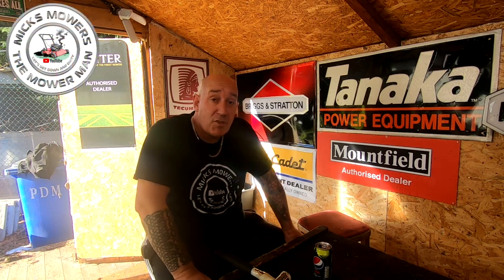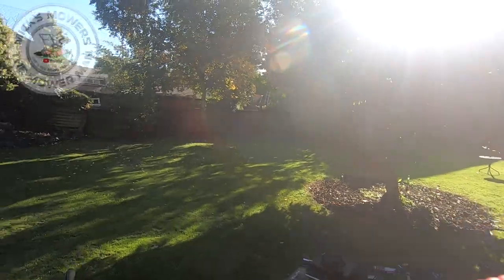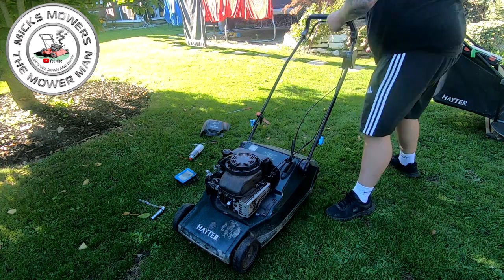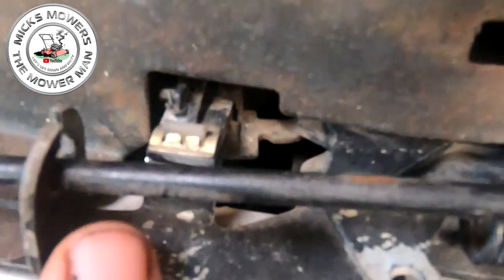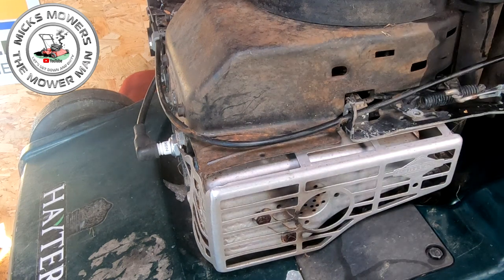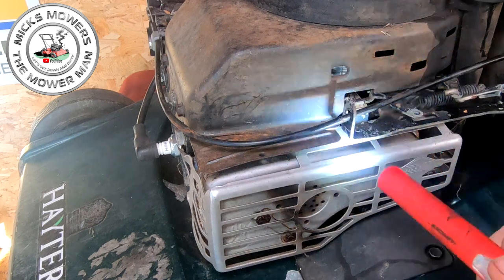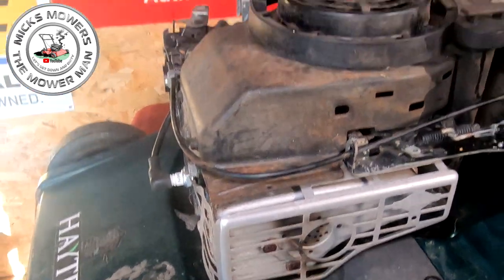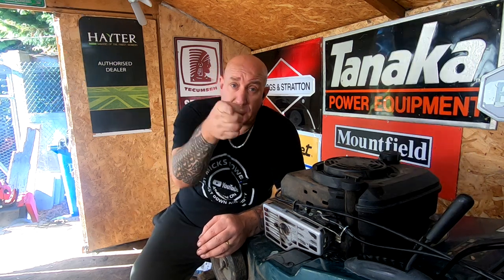Lawn Mower Will Not Start Or No Spark. Try This First..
In this Video I will explain why you Lawn Mower Will Not Start Or if you have No Spark.  before you take to to a shop for repair Try This First..it could save you some money and time..